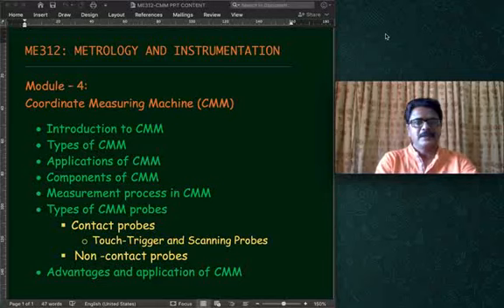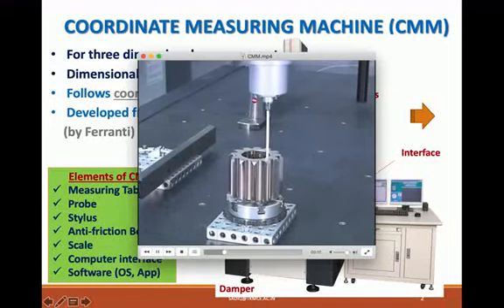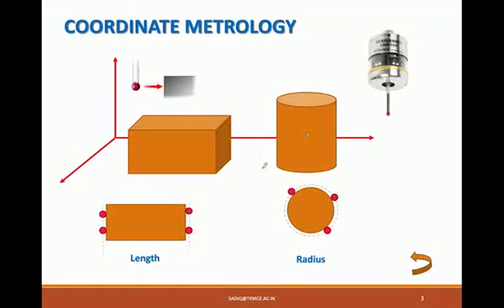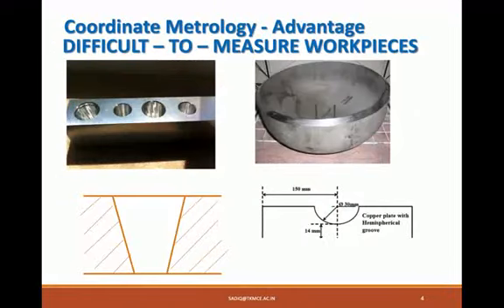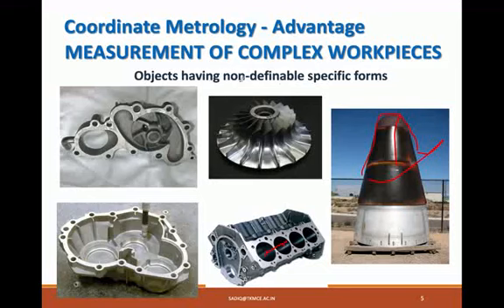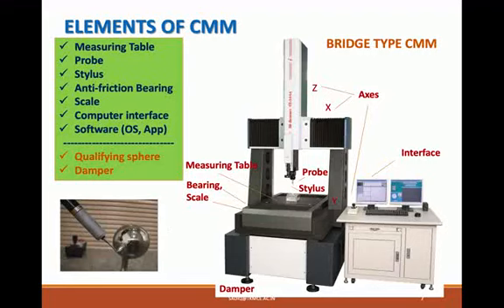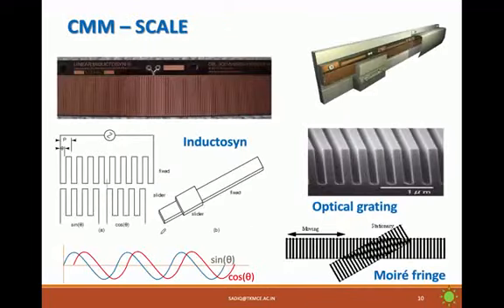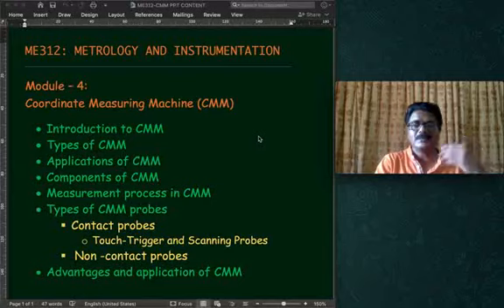ME312 Metrology CMM Part1 of 2